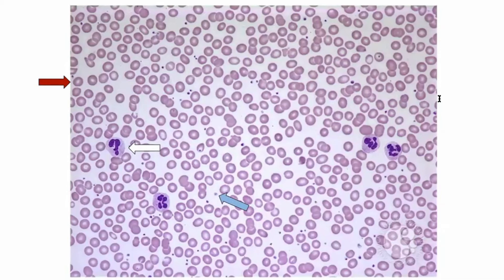Hematology for the USMLEs: Normal Peripheral Smear Overview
In this Hematology microlearning series, we're breaking down Heme and the various ways it's tested on the USMLEs and COMLEX to help improve your foundation and give you practical tips for how to crush the topic on your USMLE & COMLEX exams. In this video, Dr. Murdock walks you through a normal peripheral smear and what you're looking at — red and white blood cells, as well as platelets.